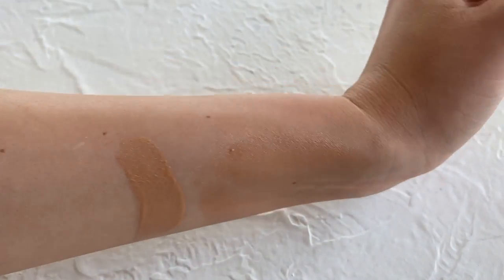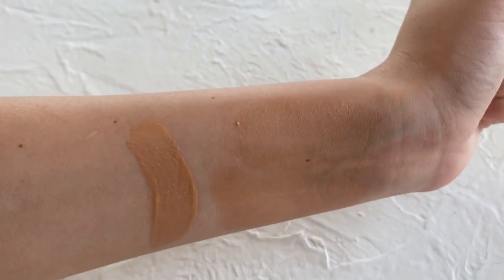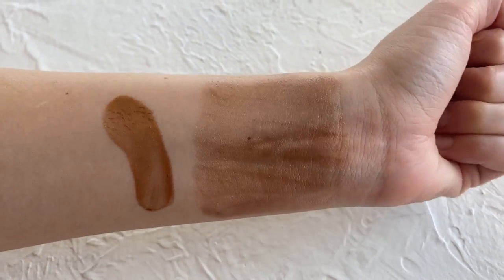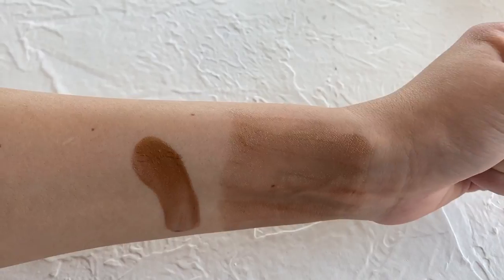VERSED Mood Lighting Glow Drops Review + Demo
Hey guys! Today I'm reviewing the new VERSED Mood Lighting Luminizing Glow Drops.